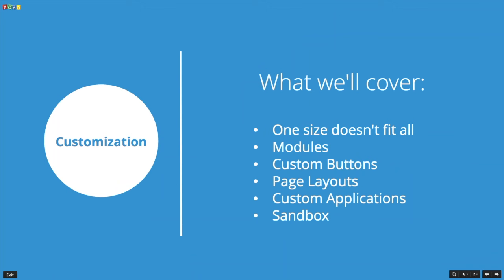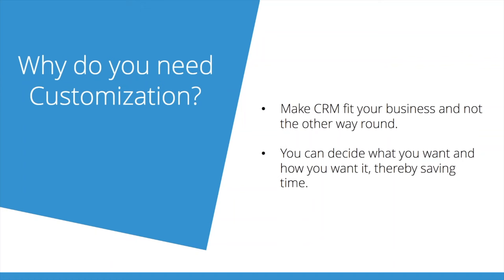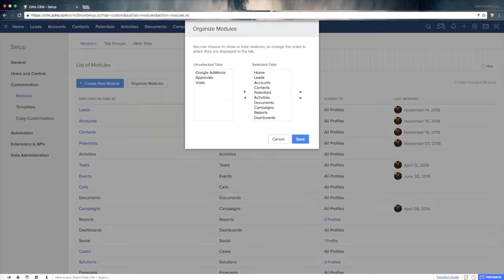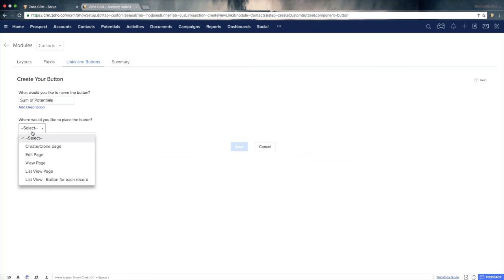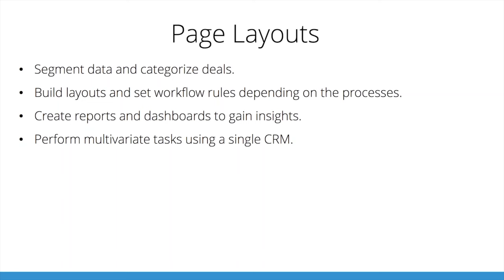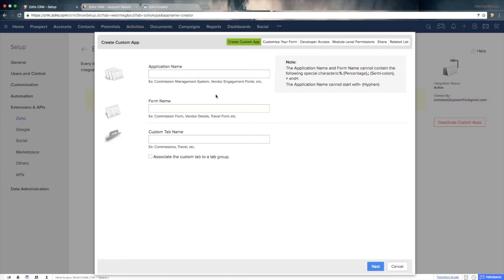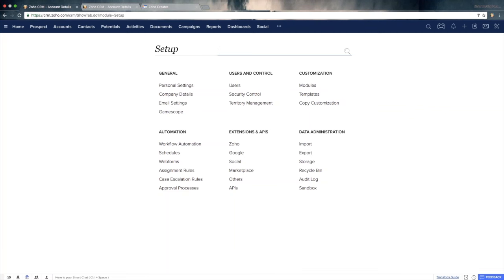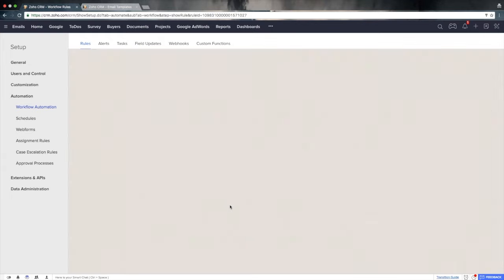Modify Zoho CRM to cater to your business requirements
This webinar will help users understand why the concept of customisation is important and how to implement basic features within customisation.